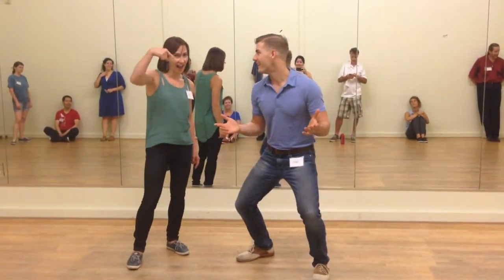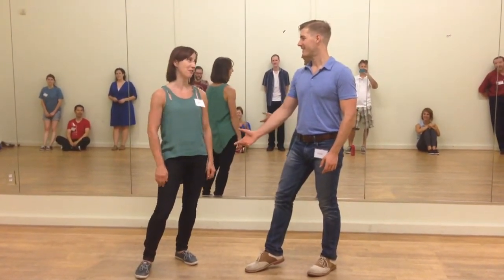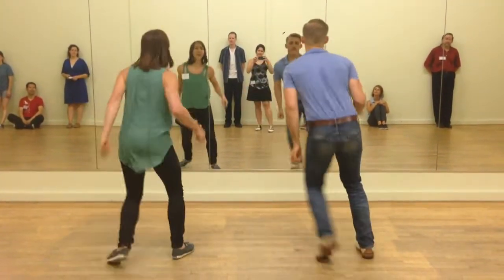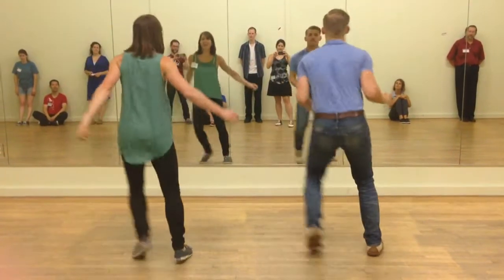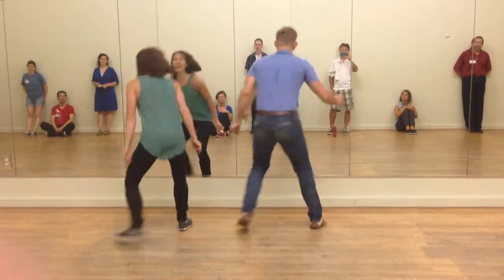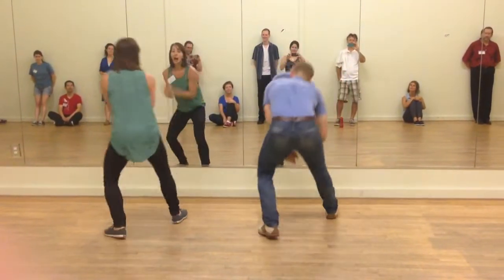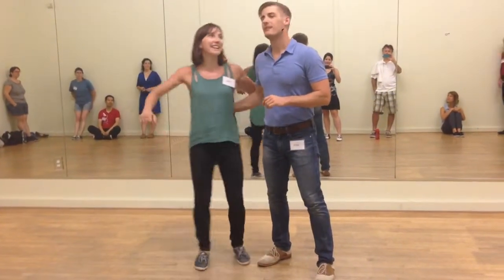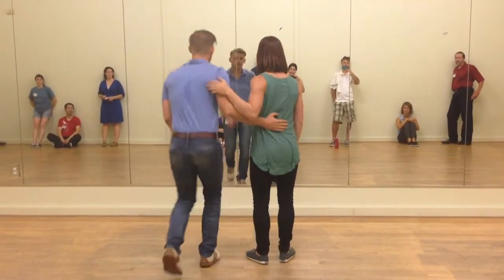TLP - Level 3E Variations - Week 3 (10/15/2014)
Ideas:
Break up Charleston into 2 beat chunks and work in a variation on any of those chunks (i.e. down on 1 instead of rockstep).

Moves:
Side-by-side Charleston variations
Tandem Pushout variations

The Lindy Project teaches all levels of Lindy Hop and its related swing dances every Wednesday/Thursday night in Austin, Texas at Tapestry Dance Company/Dance Austin Studio. Come check us out and work with some of the best teachers around! For more information about The Lindy Project, visit us